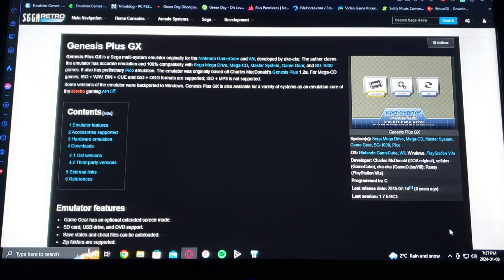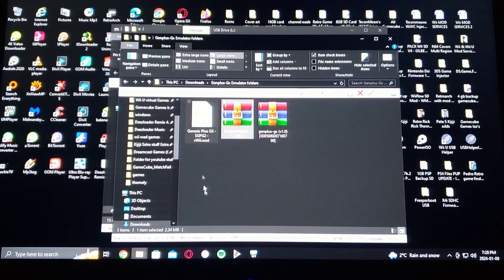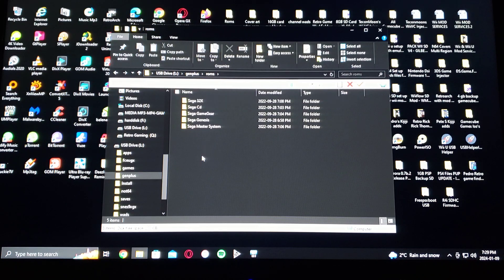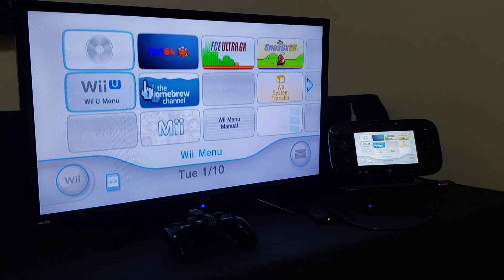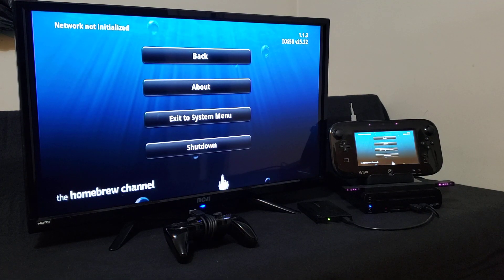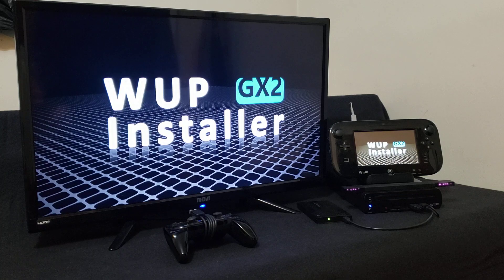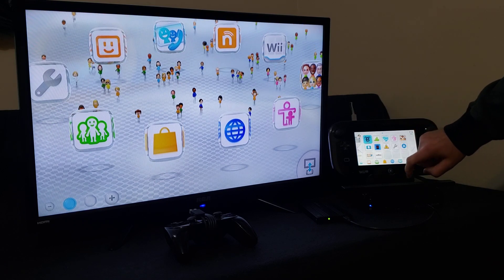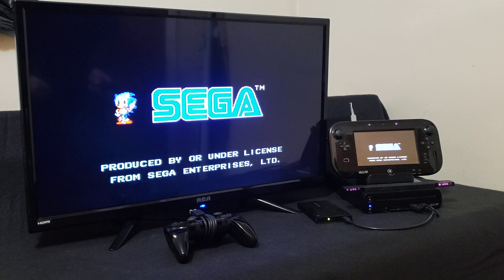How to Install the Sega Emulator + Channel on the Nintendo Wii U!!!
All the links in the pin comment!

* Must have a Jailbroken Wii u with Tiramisu or Aroma Custom Firmware Installed! *